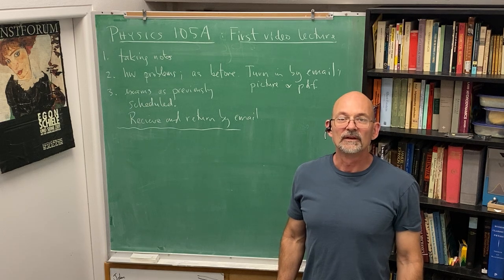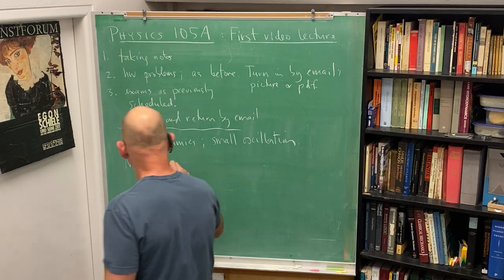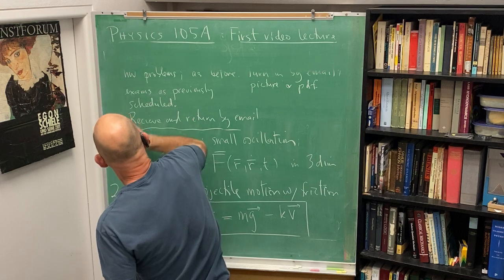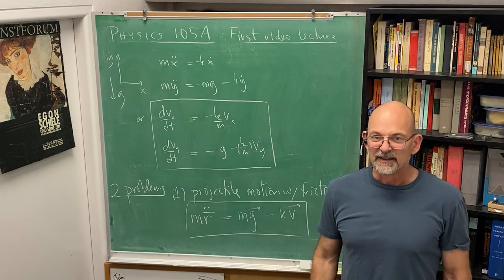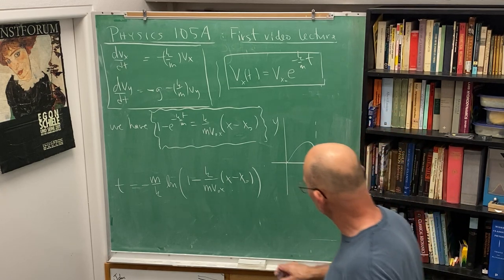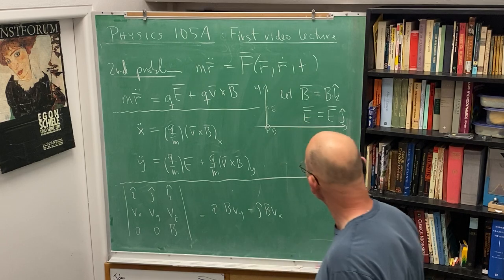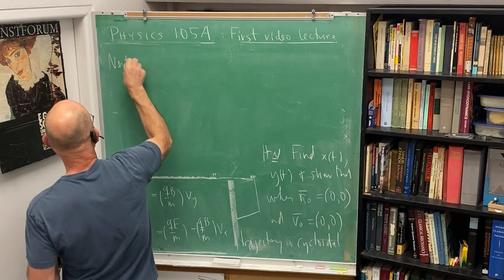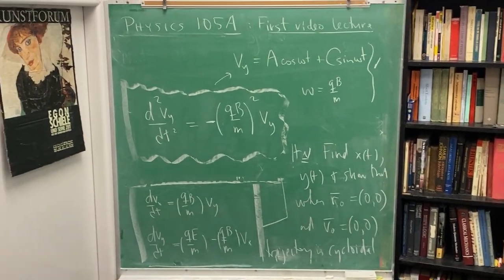105A video lecture 1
first 105A video lecture